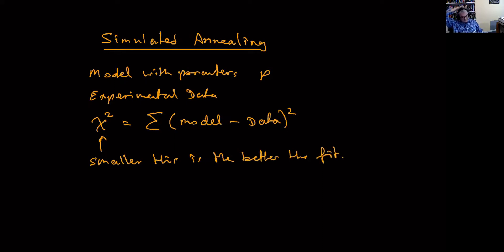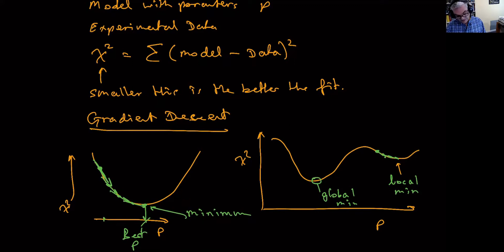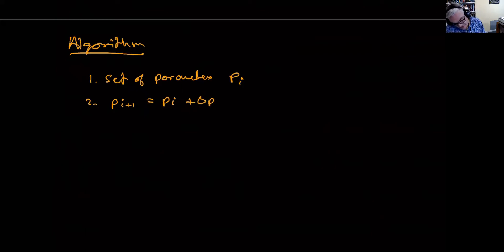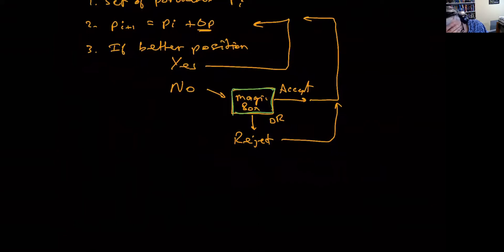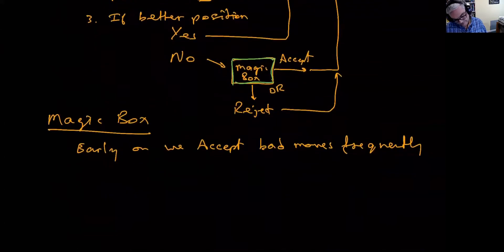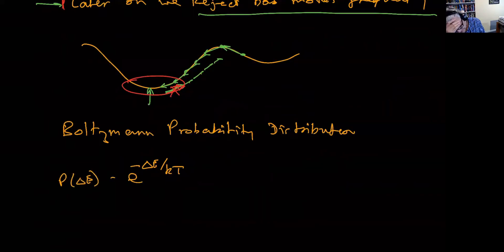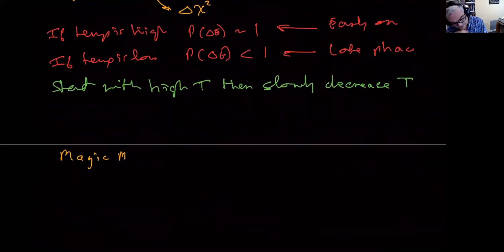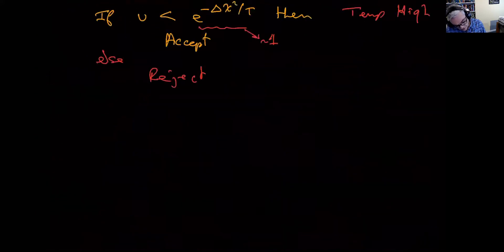Introduction to Simulated Annealing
This short video describes the principles around simulated annealing which is an optimization algorithm used in many places.